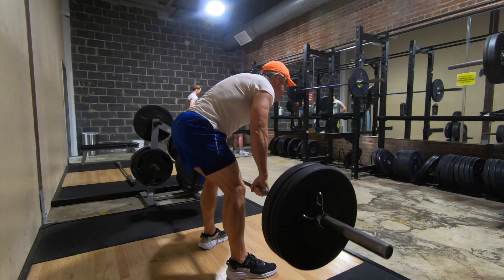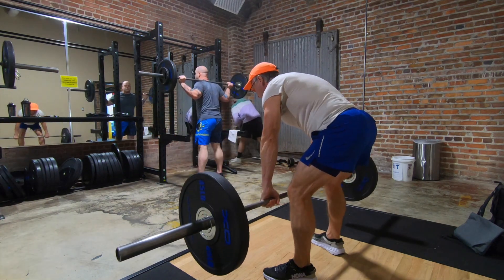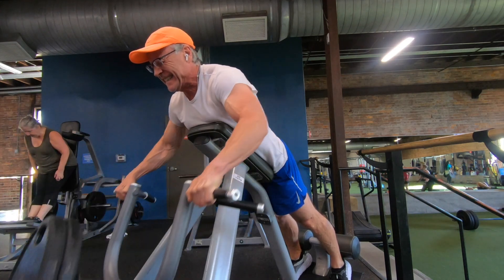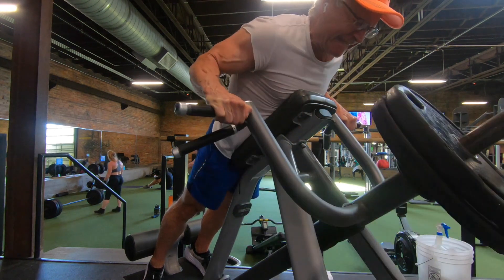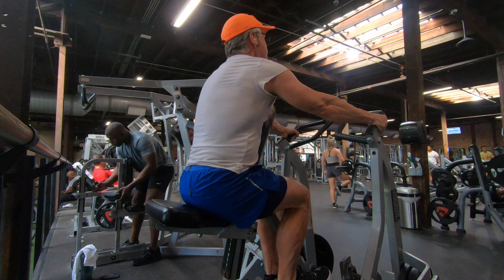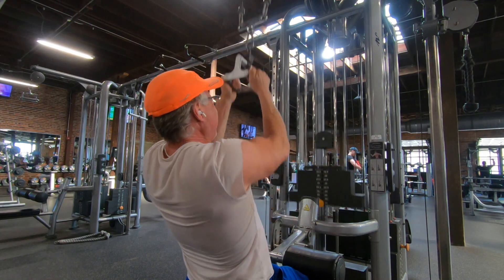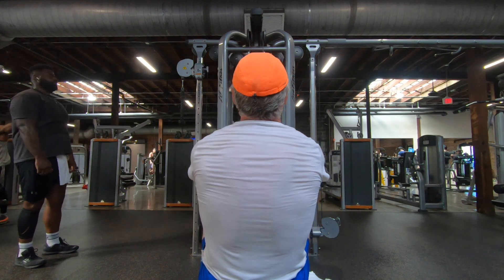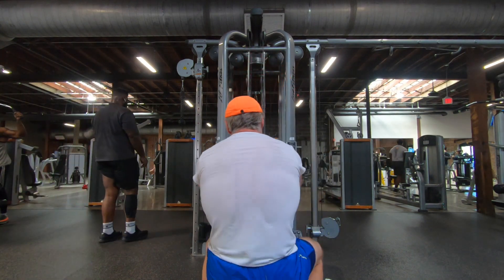Just A Regular Back Workout | Over 60 Back Workout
Over 60 Fitness! Just a regular back workout! My 60+ Fitness Journey continues today with a regular 'ol back workout and some conversation about how my other workouts went last week.

While you're here why not share your Back Workout programs with us. What do you think of barbell rows in a back workout program? What about pull ups?
Pass along your secret Back Workout tips!